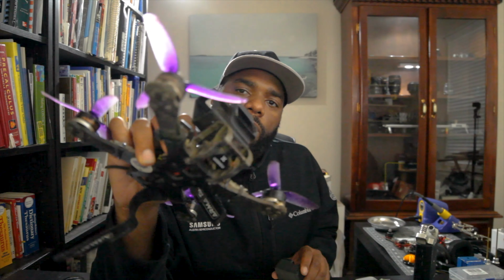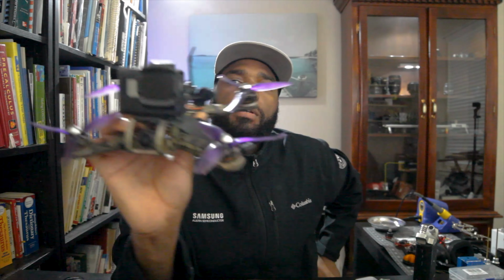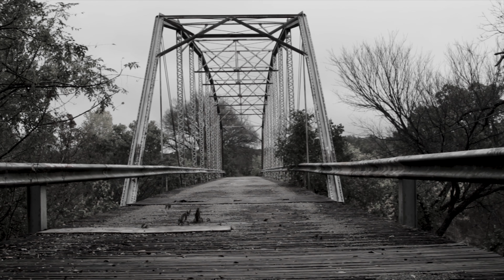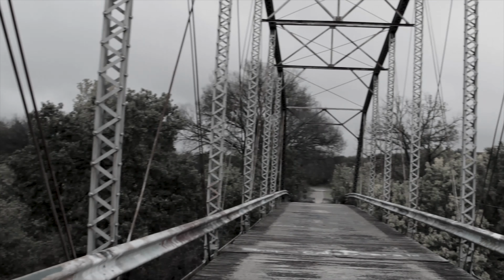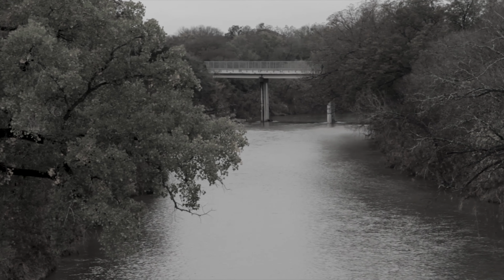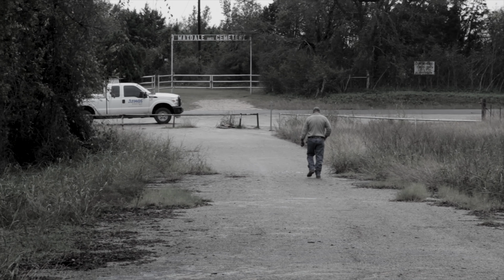Took the ETHIX ND4 to The Maxdale Bridge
I got my first video request!!! This video takes me to Kileen TX, where I visit the Haunted Maxdale bridge. Google the bridge to find out more about it. If you saw my previous video you may have noticed I was experimenting with various Filter options, they were all home made remedies after breaking all of my purchased ND filters. Today I check out the ETHIX ND4 tempered glass filter and give a short review of the BMC3D GOPRO Hero mount

Looking for a 3 inch to fly during the cold season?
Check out the recently released Gecko! It looks like a blast!